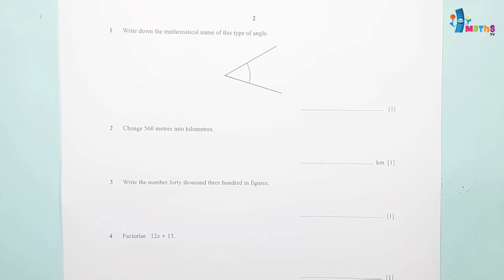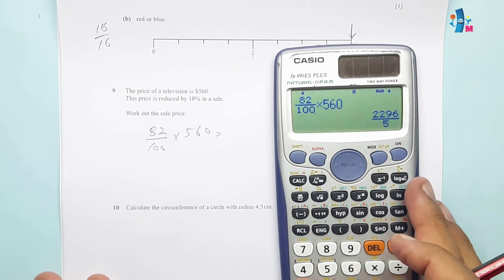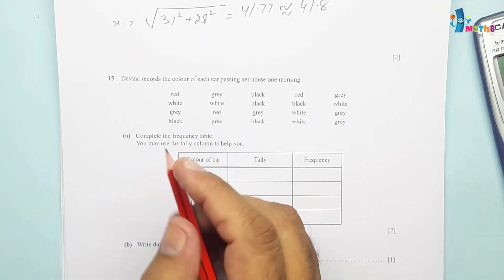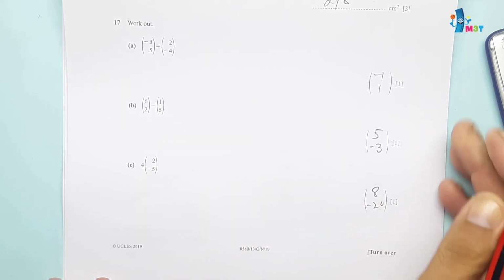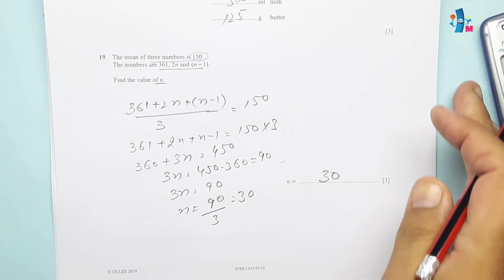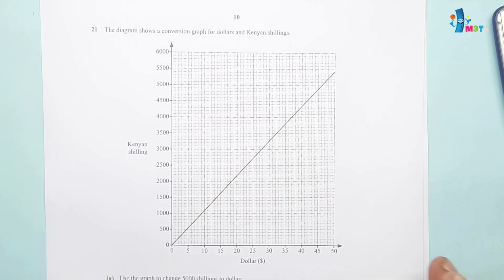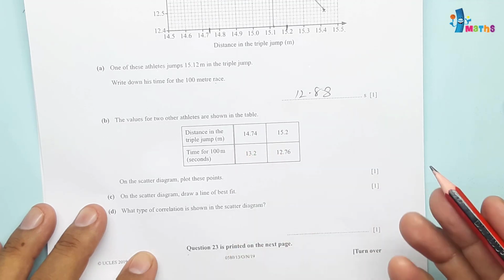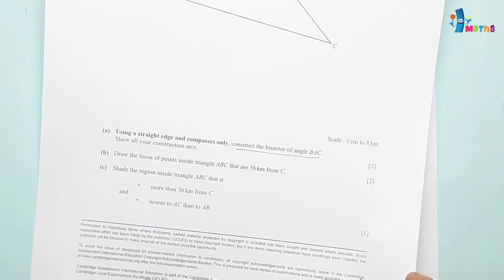0580/13/O/N/19 Worked Solutions| IGCSE Math Paper 2019 (CORE) | Science And Math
Q1) Angles                                  0:37
Q2) Unit Conversion                  0:48
Q3) Numbers                              0:58
Q4) Factorize                              1:06
Q5) Brackets                               1:21
Q6) Negative Numbers             1:43
Q7) Cube Prime Numbers         2:25
Q8) Probability                            2:44
Q9) Percentage                           3:52
Q10)  Circumference                  4:33
Q11)  Standard Form                  5:06
Q12) Expand                                5:44
Q13)  Powers                               6:18
Q14) Pythagoras Theorem        7:11
Q15) Tally Chart                          8:13
Q16) Surface                               9:54
Q17) Matrix                                11:20
Q18) Ratio/Proportion             11:50
Q19) Mean                                 13:48
Q20) Symmetry                         15:14
Q21) Conversion Graph           16:49
Q22) Scatter Diagram              22:17
Q23) Scale Drawing                  25:55